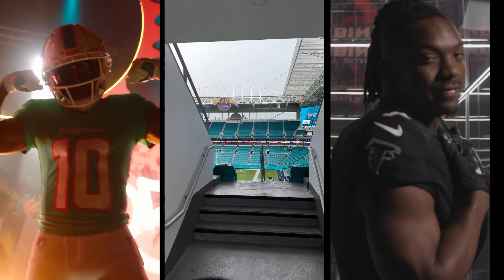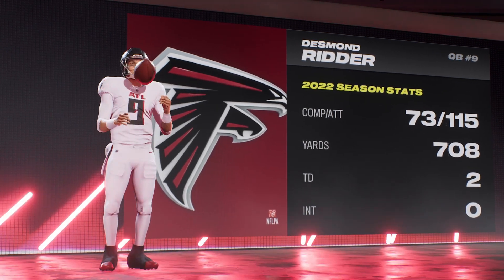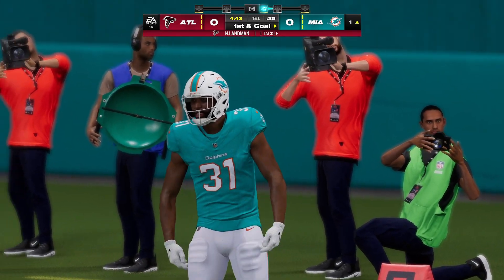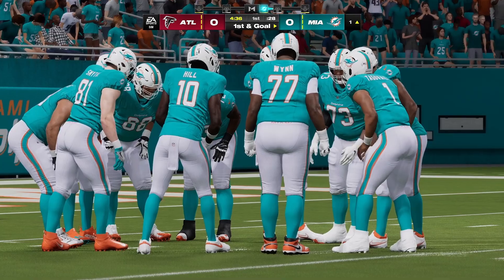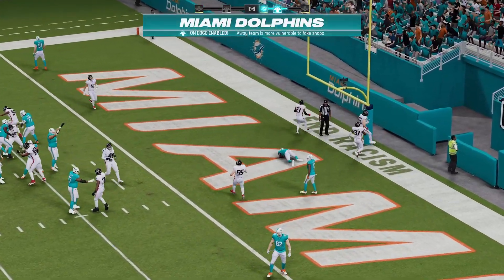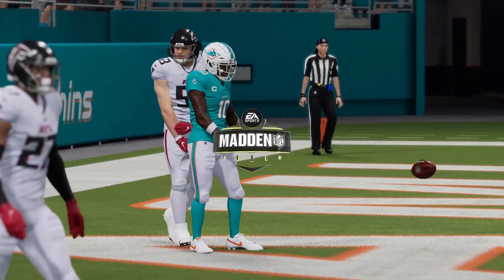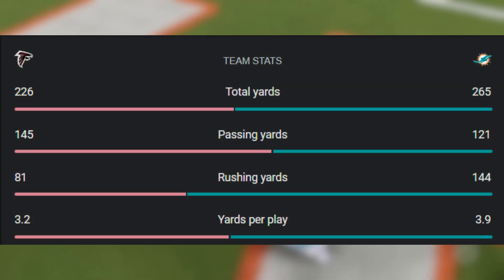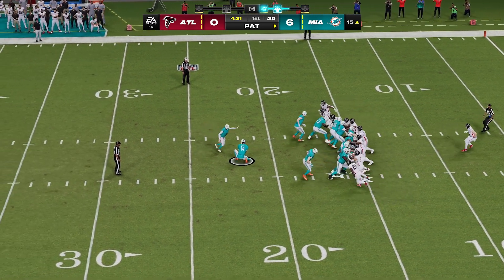Miami Dolphins vs Falcons | NFL Preseason 2024 Recap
Miami Dolphins kickoff their NFL Preseason 2024 with a win against the Atlanta Falcons. If was a pretty close match up in the first half with both the Dolphins and Falcons starting the first quarter with field goals. The Falcons showcased their new talented rookies, but the Dolphins just had more drive and snap with their players.

Follow Tony Staddus